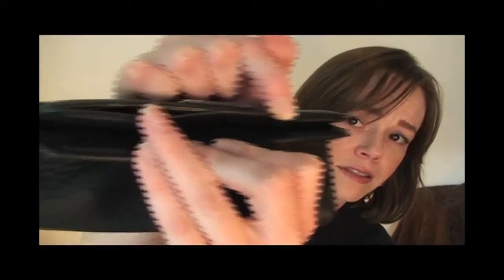Gorilla Glue To The Handbag Rescue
I purchased a few damaged handbags and I am showing you that you can use Gorilla Glue to repair handbags easily!

Shop thrift and do your own repairs! Stay green!